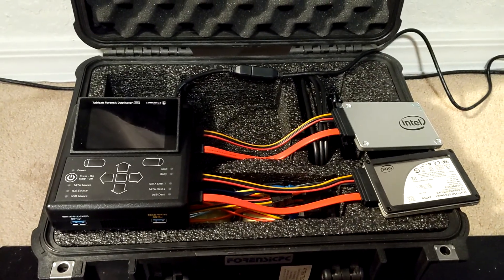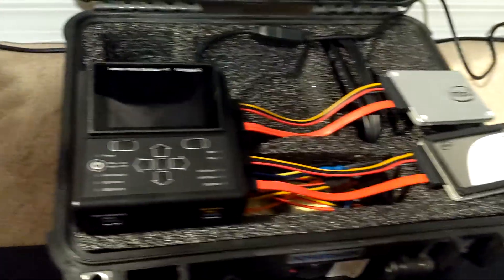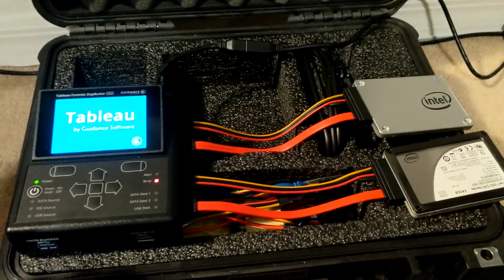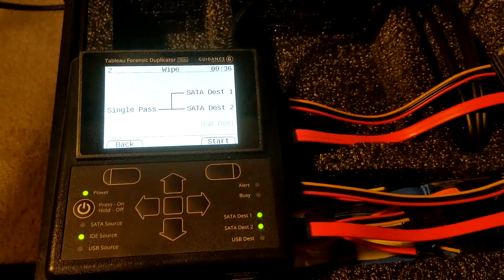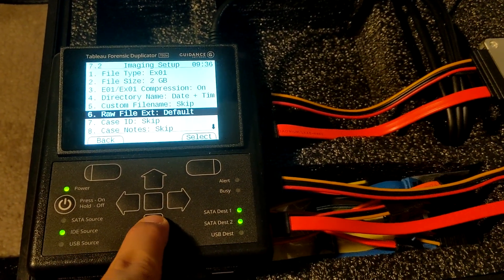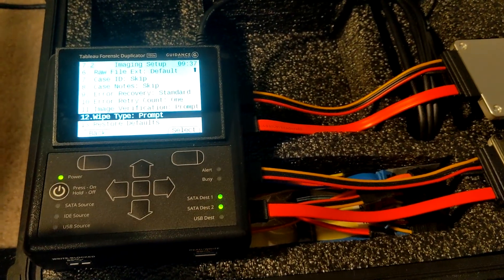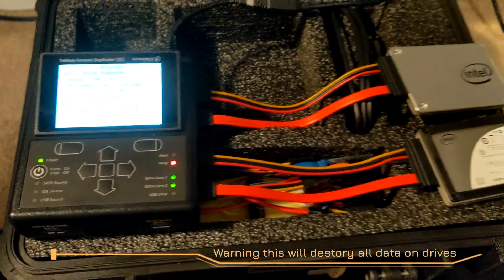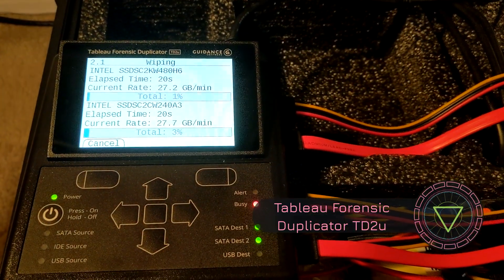How to wipe two drives at the same time using a tableau device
In this video I will show you how to wipe two drives at the same time using a tableau device. So you can wipe hard drives a lot faster by doing more than one at a time.